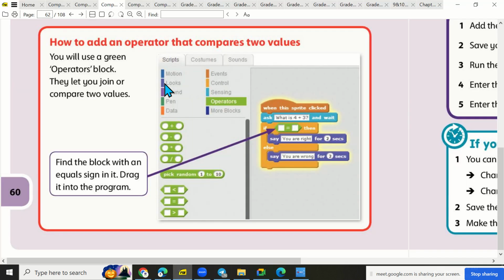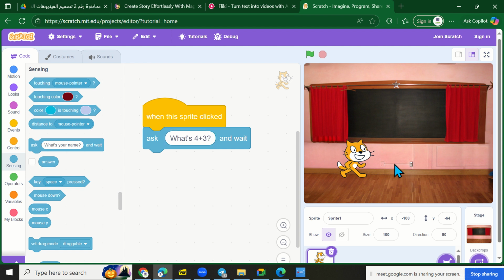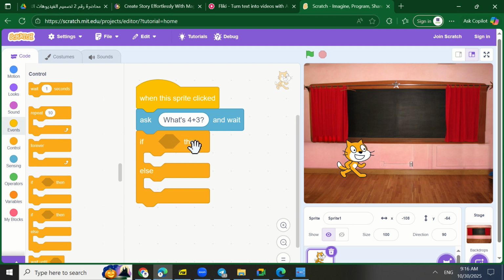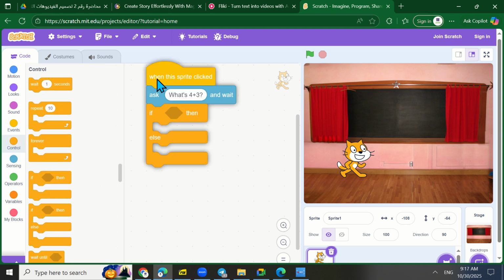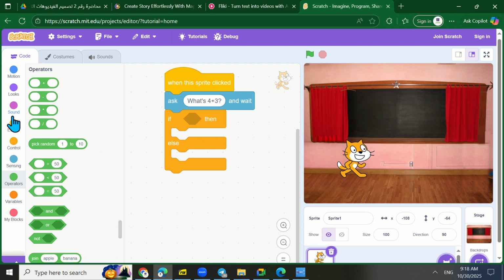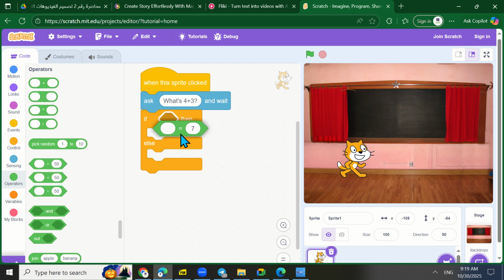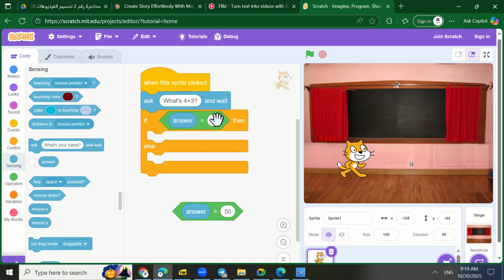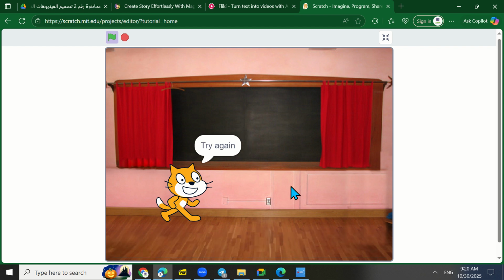Math Test with Scratch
"In this tutorial, I’ll walk you through how to create a simple math test in Scratch! Learn how to use the 'Sensing' and 'Operators' blocks to compare user input and check if it matches the correct answer. You'll also see how to give feedback based on whether the answer is right or wrong. Perfect for beginners looking to create interactive projects on Scratch!

Follow along step-by-step to create your very own math test game!"